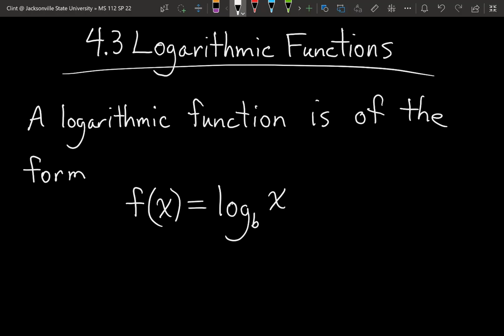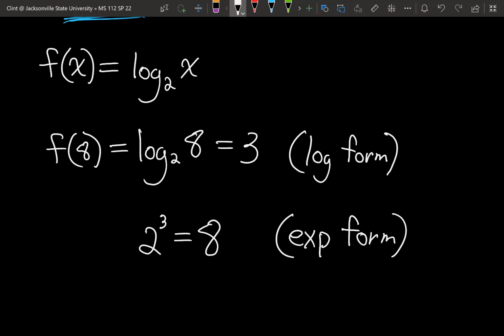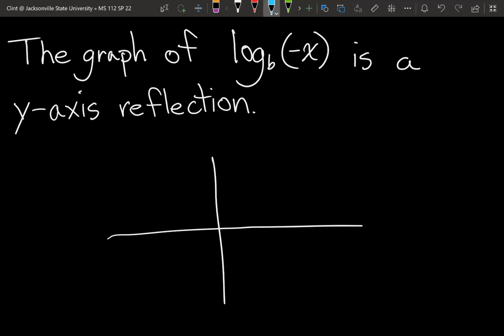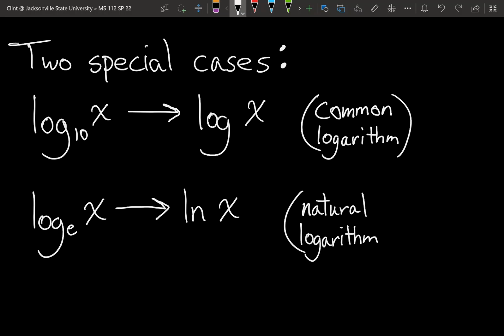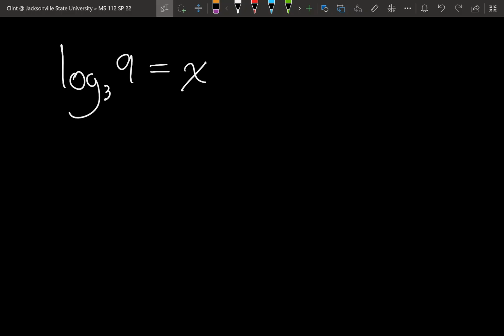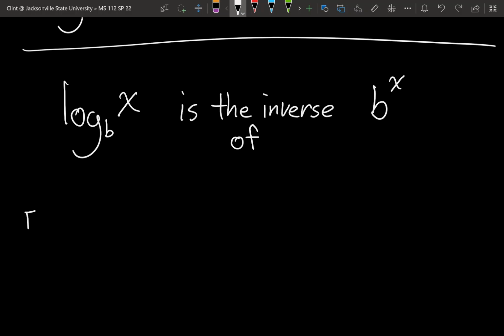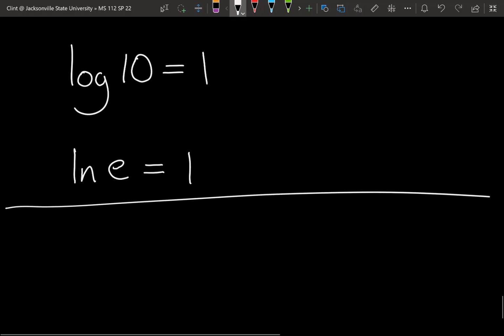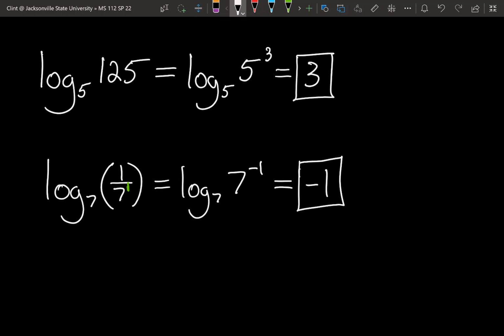112 4.3 Logarithmic Functions